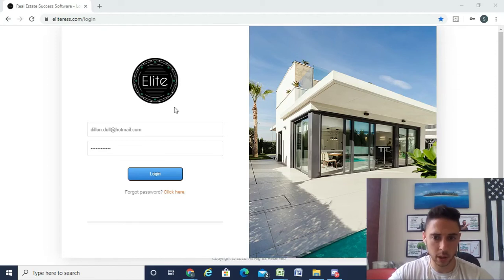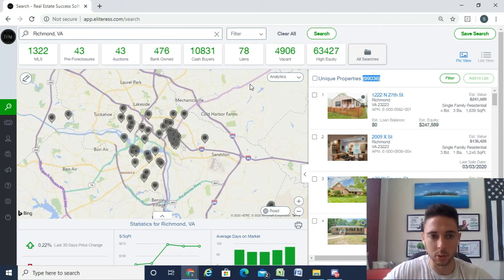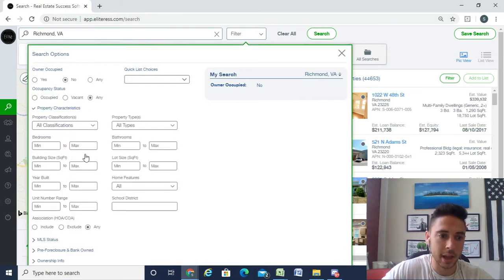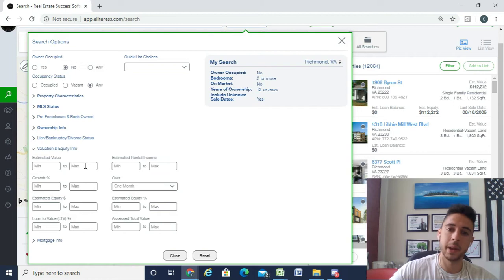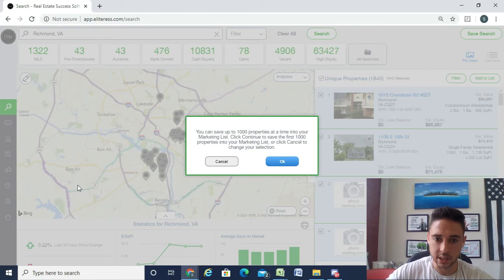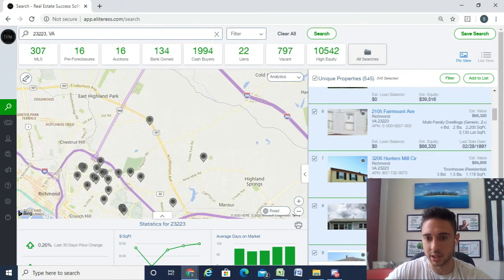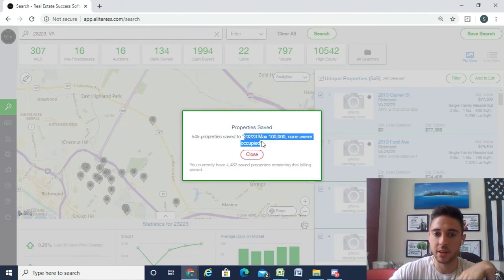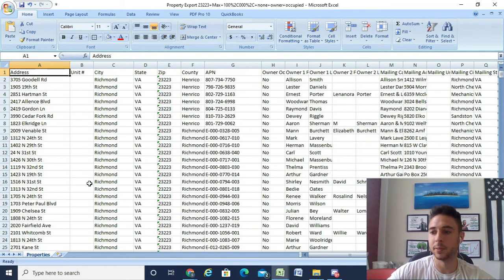how to use Elite RESS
how to get the Lists from Elite RESS